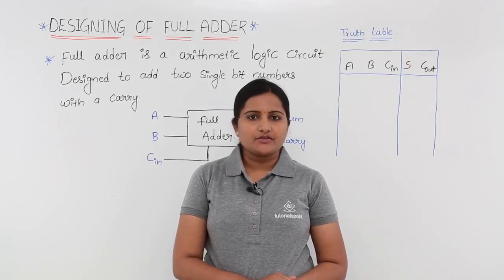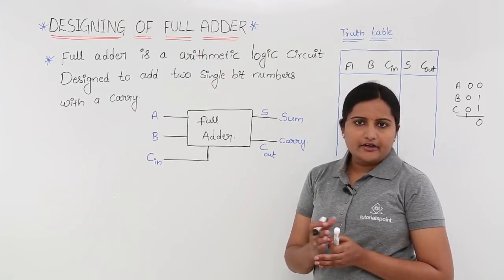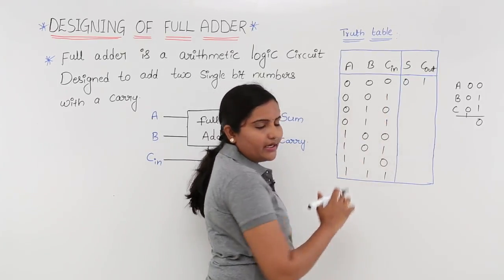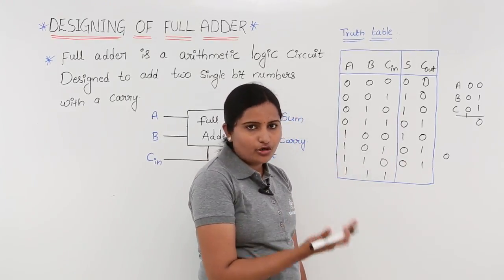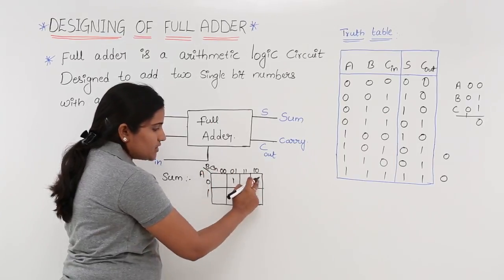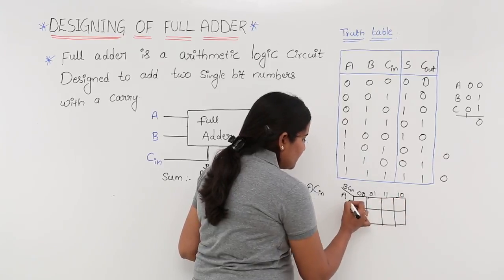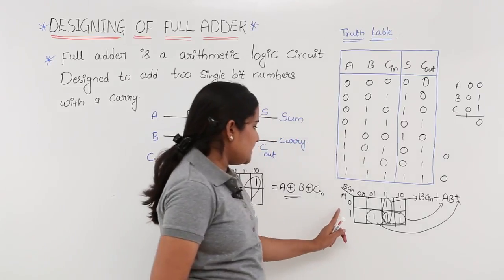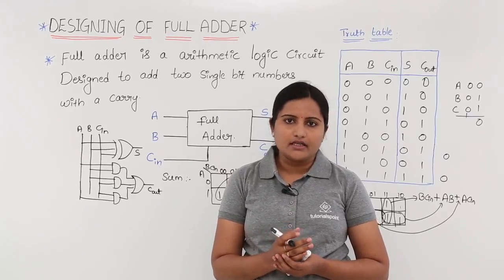Designing of Full Adder